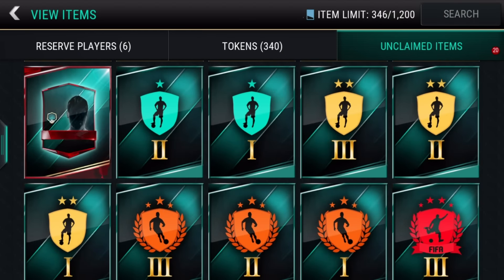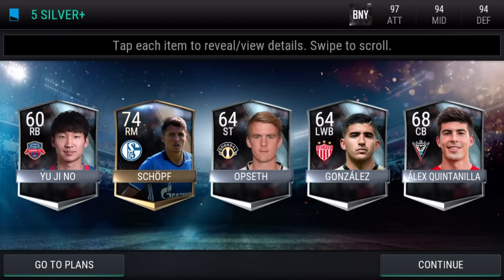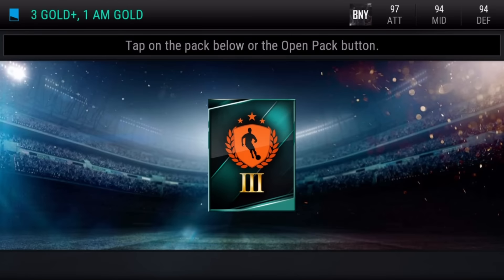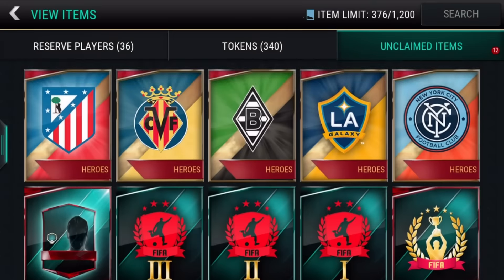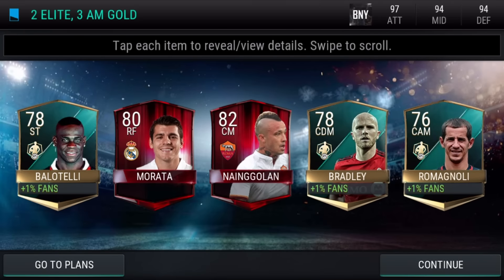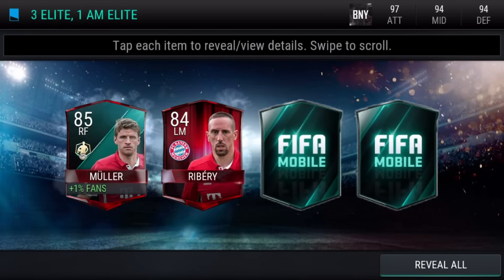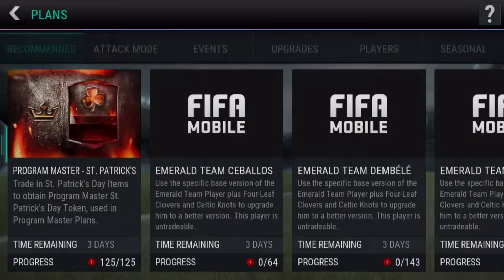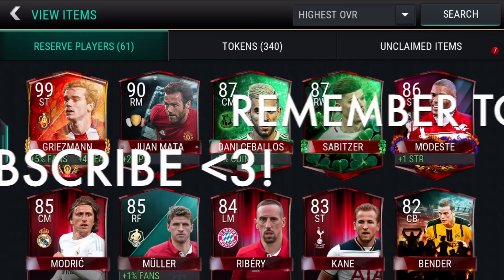FIFA Mobile ALL Attack Mode Rank Up Rewards Pack Opening! FREE ELITES BUT..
Complete Attack Mode Season Rank Up Reward Pack Opening FIFA Mobile, Check out the season 3 free attack mode packs you get when you rank up in attack mode! season! Guaranteed free elites cards in these packs! FIFA Mobile 17 | FIFA Mobile iOS Android

Short Background:
EA has initiated the New FIFA Mobile Attack Mode Season Packs to reward users that advance through the ranks in attack mode! And what's great in these FIFA Mobile free attack mode packs is, these Attack mode rank up rewards contain the possibilities of getting elite cards! Some examples of the pack names are called 'FIFA Mobile 2 ELITE, 3 AM GOLD ' & 'FIFA Mobile 3 ELITE, 1 AM ELITE'. The highlights of the FIFA Mobile level up attack mode rewards pack got to be the FIFA Mobile Champion Pack reward, which you get a champion token that is needed to redeem the Seasonal Attack Mode players in Seasonal Plans. So start grinding hard for these FIFA Mobile Season Rewards pack and rise up the division. And watching this FIFA Mobile Attack Mode Division Rank Up Rewards Pack opening will help you with a rough idea on what you could get. Lastly, this is the Season 3 rewards pack opening, I will do a FIFA Mobile Attack Mode Season 4 Rank Up Rewards pack opening next!

BNY's Social Account! Follow me now :)